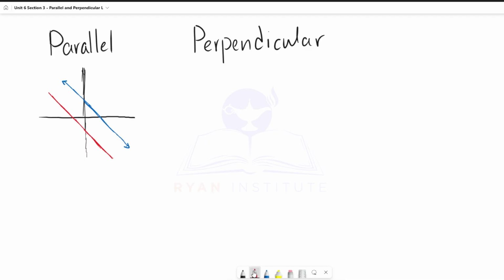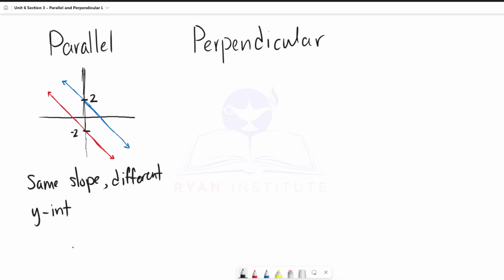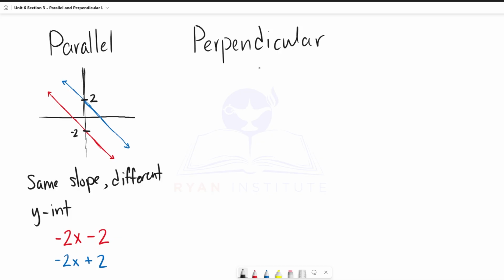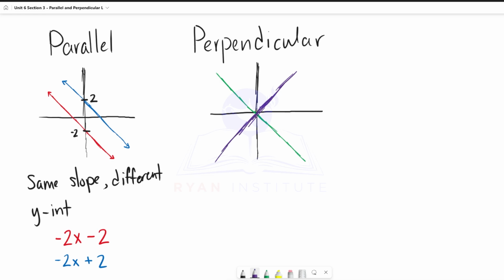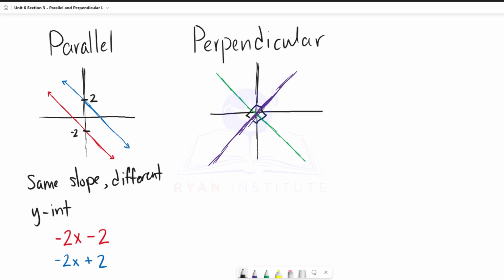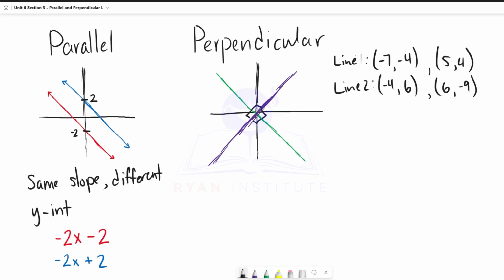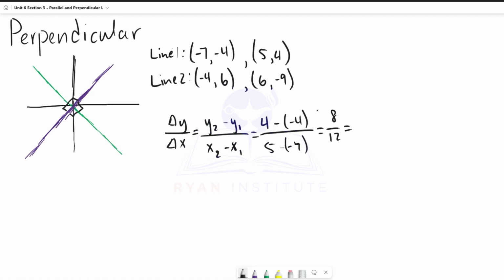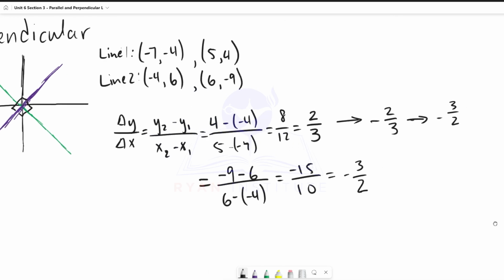Geometry Unit 6 Section 3: Parallel and Perpendicular Lines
In this video we will talk about the characteristics of parallel and perpendicular lines and how to identify them.